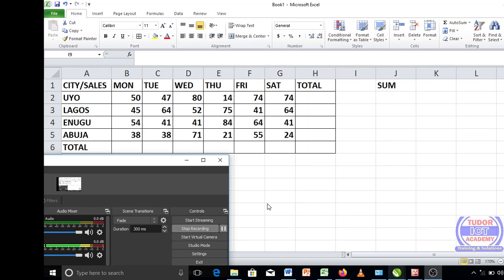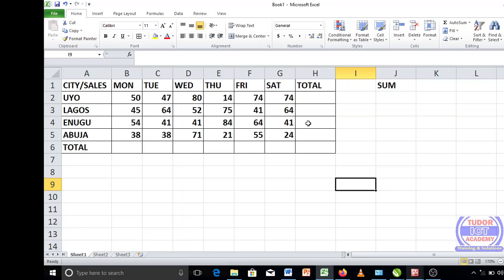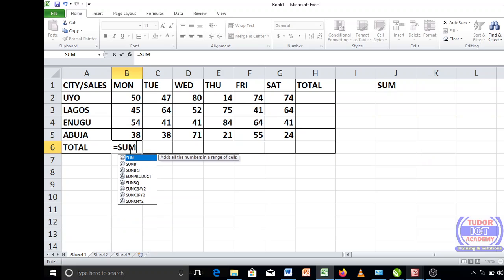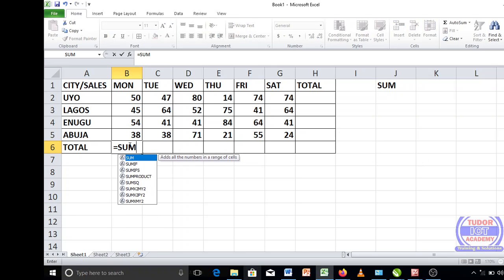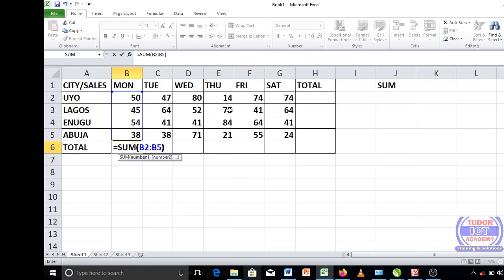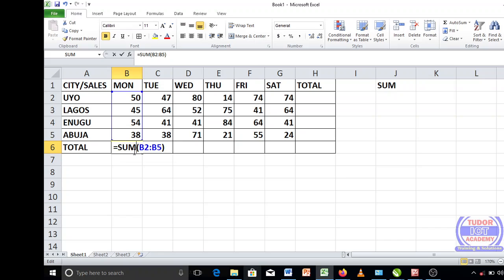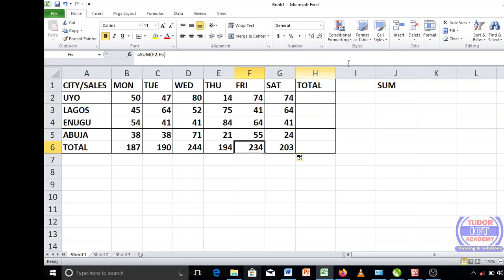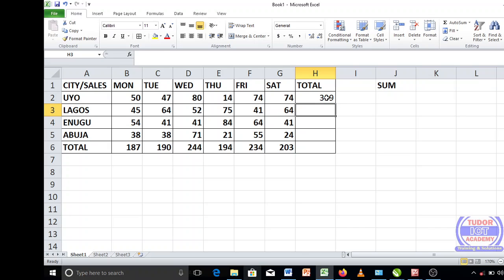How to Calculate SUM in Microsoft Excel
This video will guide you on different methods of calculating Sum of values in Excel.